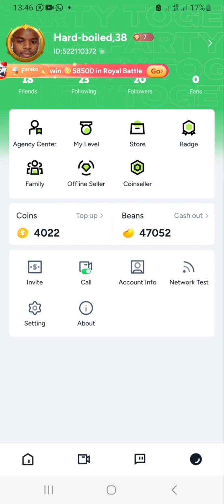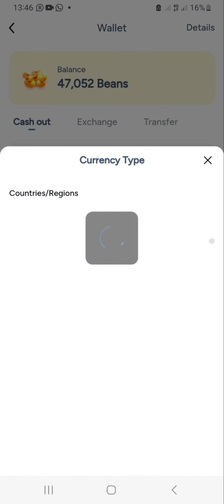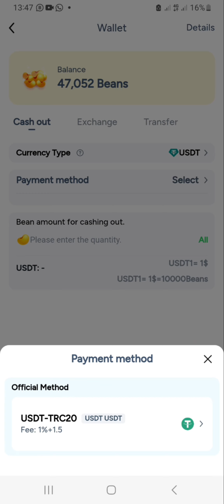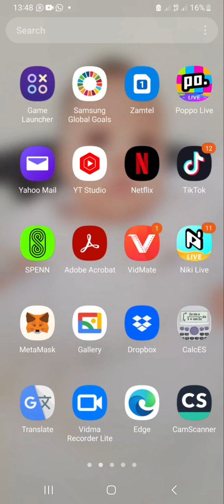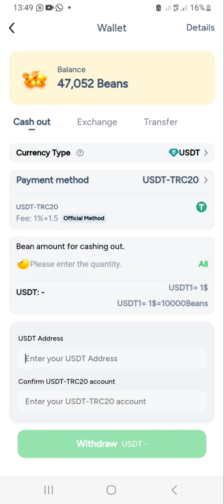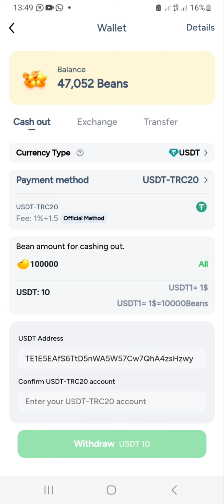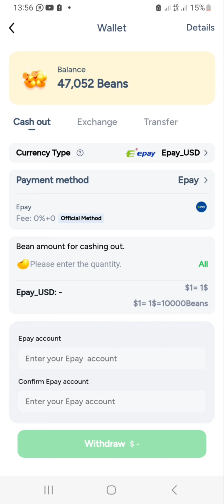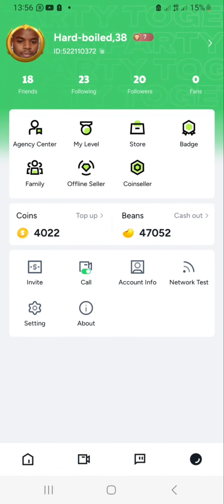Effortless Withdrawals: Bind Yellow Card & ePay to Taka Live Easily!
In this video, we walk you through the step-by-step process of binding Yellow Card and ePay to Taka Live, ensuring effortless and seamless withdrawals. Whether you're a new or seasoned user, this guide will show you how to set up your digital payment methods for quick and easy access to your funds. Enhance your financial transactions and optimize your Taka Live experience with these expert tips. Don’t miss out on this essential tutorial for smooth withdrawals!

What You'll Learn:

How to bind Yellow Card to Taka Live for easy withdrawals
Setting up ePay on Taka Live for fast and secure transactions
Troubleshooting tips for seamless payment processing
Expert tips for optimizing your digital payment experience